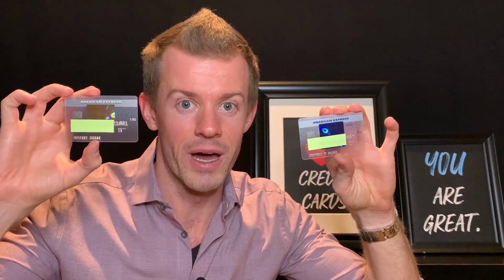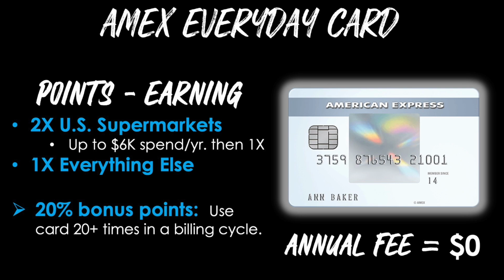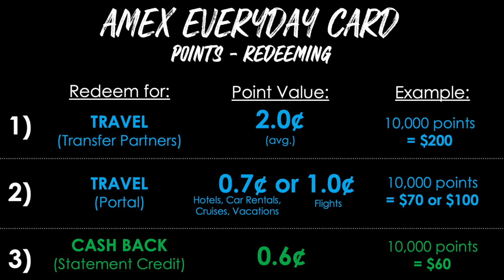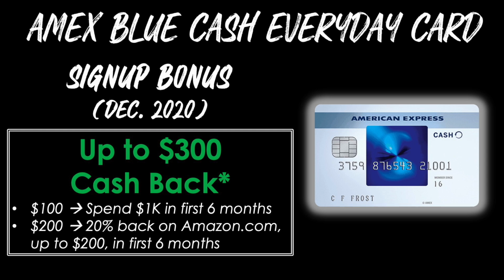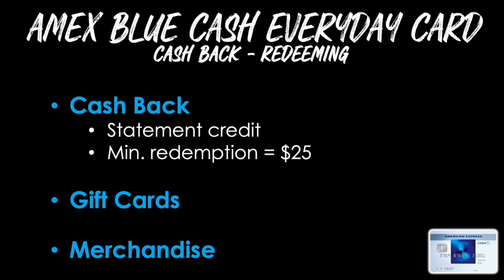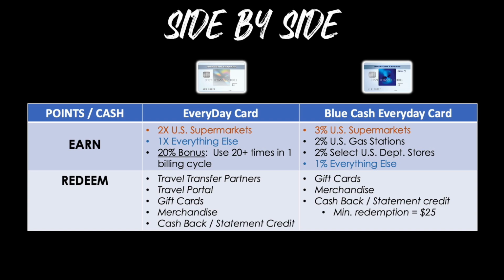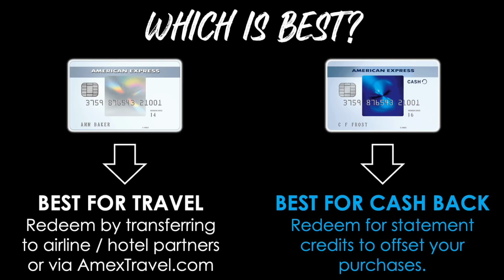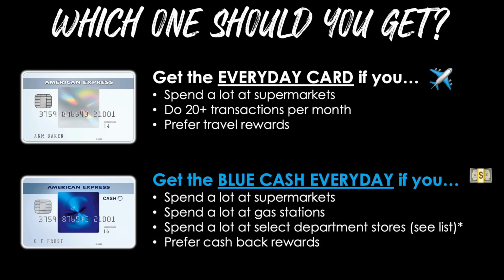AMEX EVERYDAY VS. BLUE CASH (American Express EveryDay Card vs. Amex Blue Cash Everyday Card)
The Amex EveryDay Card and the Amex Blue Cash Everyday Cards look similar and even have similar names.  Click "Show More" to see Ad Disclosure.  BUT these two Amex credit cards are meant for very different people and spending habits.  Let’s do an Amex EveryDay review AND an Amex Blue Cash Everyday review in the same video, plus a side-by-side comparison!

CARD 1:  AMERICAN EXPRESS EVERYDAY CARD

Annual Fee = none

Signup Bonus
Earn 10,000 Amex Membership Rewards points after spending $1,000 in the first 3 months of card membership.  The average value is $200 when redeemed for travel via Amex transfer partners.

Earn Amex Membership Rewards Points
2X US Supermarkets - up to $6,000 spend per year, then 1X until the next year
1X Everything Else
20% bonus points if you use your Amex EveryDay Card 20+ times in a billing cycle

Redeem Amex Membership Rewards Points
1. Travel via Transfer Partners | Average value = 2.0¢ each | 10,000 points = $200
2.  Travel via Amex Travel Portal | Value = 0.7¢ each for Hotels, Car Rentals, Cruises & Vacations … or 1.0¢ each when redeemed for Flights | 10,000 points = $70 or $100
3.  Cash Back via Statement Credit | Value = 0.6¢ each | 10,000 points = $60

Amex Transfer Partners for Membership Rewards Points
Aer Lingus Aer Club
Aeromexico
Air Canada
Air France KLM Flying Blue
Alitalia Millemiglia
ANA Mileage Club
Asia Miles
Avianca Lifemiles
British Airways
Delta SkyMiles
El Al Israel Airlines
Emirates Skywards
Etihad Guest
Hawaiian Airlines
Iberia Plus
JetBlue TrueBlue
Quantas Frequent Flier
Singapore Airlines KrisFlyer
Virgin Atlantic
Choice Privileges
Hilton Honors
Marriott Bonvoy

Perks & Benefits
- ShopRunner Membership:  Free 2-day shipping & returns at select merchants

- American Express Experiences:  Exclusive access to ticket presales and Card Member-only events in a city near you. Check out Broadway shows and concert tours, family and sporting events, and more.

CARD 2:  AMEX BLUE CASH EVERYDAY CARD

Annual Fee = none

Signup Bonus
Earn up to $300 cash back.
- $100 cash back after spending $1,000 in the first 6 months
- Up to $200 by earning 20% cash back on Amazon purchases during your first 6 months

3% U.S. Supermarkets | Up to $6K spend/yr. then 1% until the next year
2% U.S. Gas Stations
2% Select U.S. Dept. Stores*
1% Everything Else

What counts as department stores with Amex?

Redeem Cash Back
- Cash Back via Statement Credit | Minimum redemption = $25.00
- Gift Cards | Sometimes these go on sale
- Merchandise

Perks & Benefits
- Same as on the Amex EveryDay Card (see above)

WHICH IS THE BEST CREDIT CARD?
Amex EveryDay = Best credit card for travel
Amex Blue Cash Everyday = Best credit card for cash back

WHICH ONE SHOULD YOU GET?
Get the EVERYDAY CARD if you…
- Spend a lot at supermarkets
- Do 20+ transactions per month
- Prefer travel rewards

Get the BLUE CASH EVERYDAY if you…
- Spend a lot at gas stations
- Spend a lot at select department stores (see list, link above)
- Prefer cash back rewards

OTHER CASH BACK CREDIT CARDS TO CONSIDER
- Citi Double Cash card
- Fidelity Rewards Visa Signature card
- Wells Fargo Propel Card
- Amex Blue Cash Everyday Preferred card
- Chase Freedom Flex
- Chase Freedom Unlimited

OTHER TRAVEL CREDIT CARDS TO CONSIDER
- Chase Sapphire Preferred
- Citi Premier Card
- Capital One Venture Card
- Amex Platinum Card
- Amex Gold Card
- Amex Green Card
- Amex Everyday Preferred Card